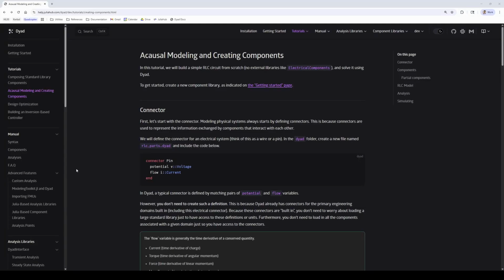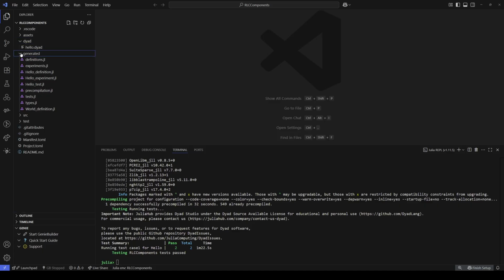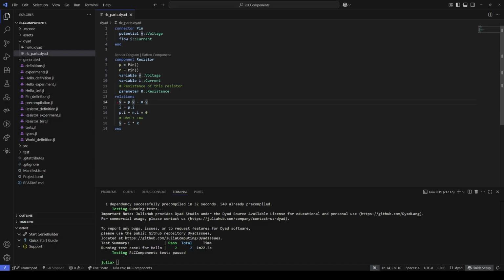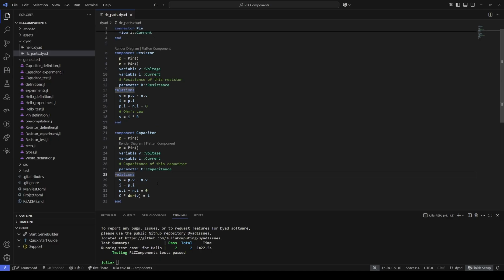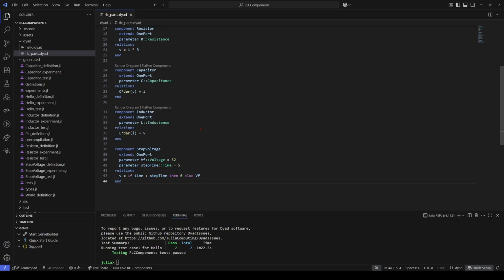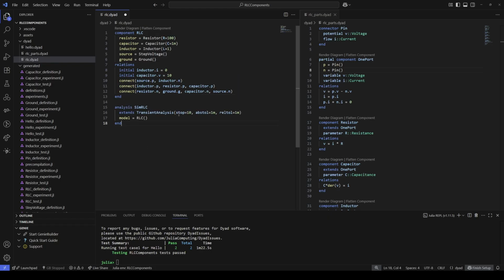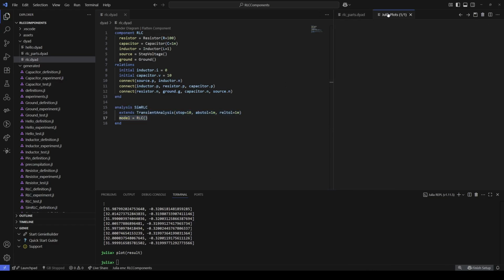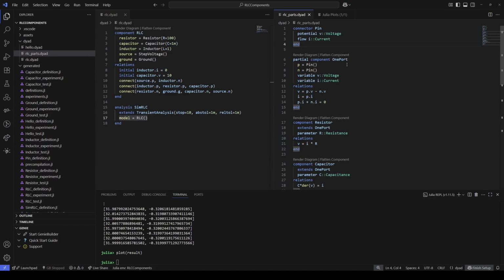Creating Components via Acausal Modeling with Dyad (Extended Edition)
**Acausal Modeling and Creating Components in Dyad | Build an RLC Circuit from Scratch**

Learn how to build electrical circuit models from the ground up using JuliaHub's Dyad modeling system! In this comprehensive tutorial, we'll walk you through creating a complete RLC (Resistor-Inductor-Capacitor) circuit without using any external libraries, giving you a fundamental understanding of component-based modeling.

## 🔧 What You'll Learn:
- Setting up your Dyad development environment in VS Code
- Creating electrical connectors and components from scratch
- Building reusable partial components to avoid code duplication
- Implementing physical equations for resistors, capacitors, and inductors
- Assembling complete circuits using component connections
- Running transient analysis simulations
- Plotting and analyzing circuit behavior

## 📋 Tutorial Contents:
**00:00** Introduction to A-Causal Modeling in Dyad

**01:00** Setting up the Dyad Studio Extension

**02:00** Creating Your First Component Library

**03:00** Building Electrical Connectors (Pin Definition)

**05:00** Creating Individual Components (Resistor, Capacitor, Inductor)

**06:00** Using Partial Components for Code Reuse

**09:00** Building the Complete RLC Circuit

**11:00** Setting up and Running Simulations

**12:00** Plotting and Analyzing Results

**13:00** Overview of Built-in Dyad Component Libraries

## 🎯 Key Features Covered:
- **Component Inheritance**: Learn how to use partial components like `OnePort` to share common behavior
- **Physical Modeling**: Implement real electrical equations (Ohm's Law, capacitor/inductor relationships)
- **Circuit Assembly**: Use `connect` statements to link components together
- **Simulation & Analysis**: Run transient analysis and visualize results with Julia's Plots package

## 🔗 Useful Resources:
- Dyad Documentation: [Link to docs]
- Installation Guide: [Link to installation]
- Standard Component Libraries: [Link to libraries]
- JuliaHub Platform: [Link to JuliaHub]

## 💡 Perfect For:
- Engineers new to component-based modeling
- Julia developers interested in physical system simulation
- Anyone wanting to understand circuit modeling fundamentals
- Researchers working with multi-domain physical systems

**Prerequisites**: Basic familiarity with Julia programming language and electrical circuit concepts.

**Next Steps**: Check out our advanced tutorials on using Dyad's standard component libraries and multi-domain modeling!